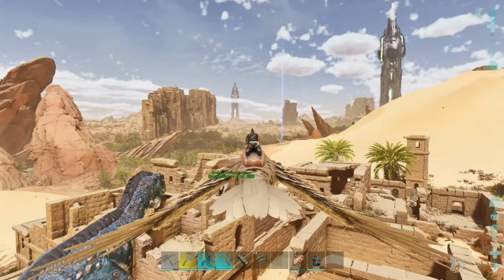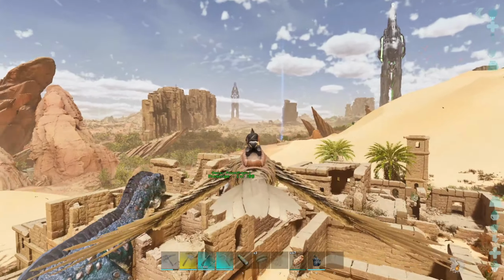Delving into the Canyon Cave - Scorched Earth Ep11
It's time to finally get ready for Wyvern eggs, but first I need a few things from the caves.